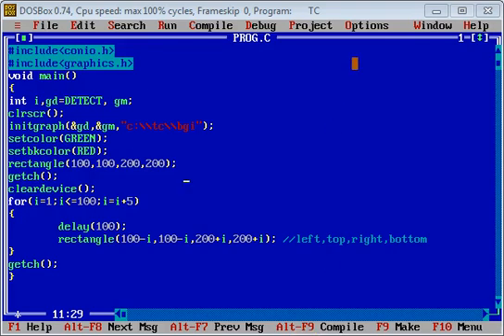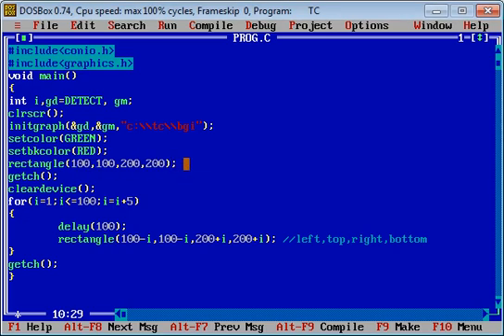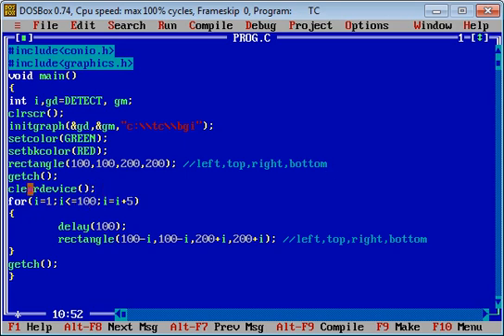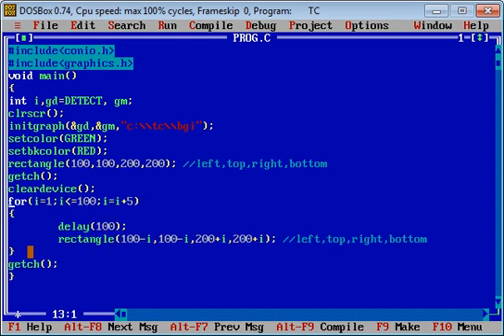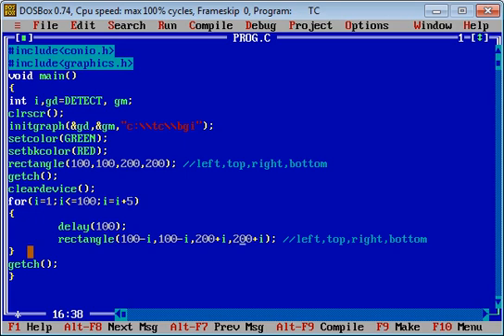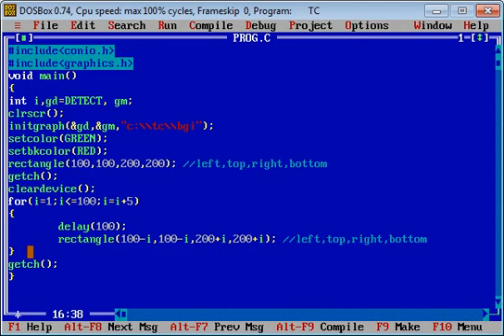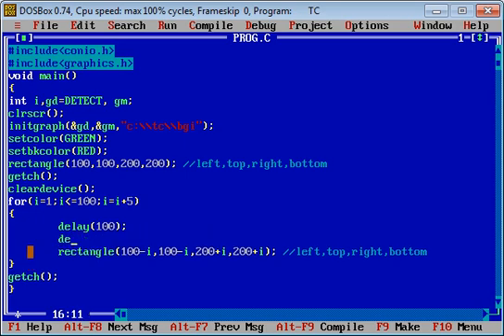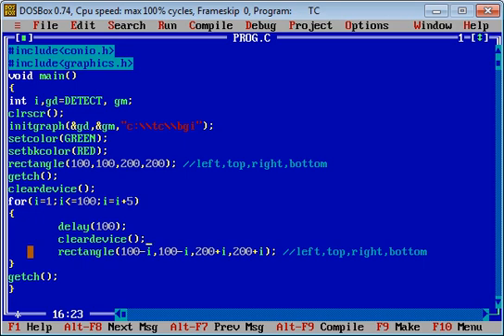09 How to Draw Rectangle | Graphics in C | Sanjay Gupta